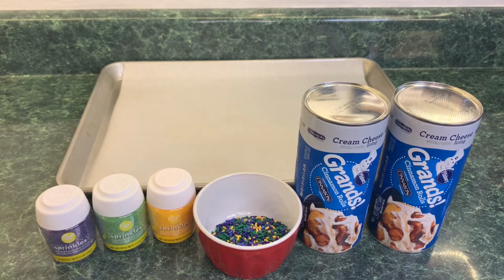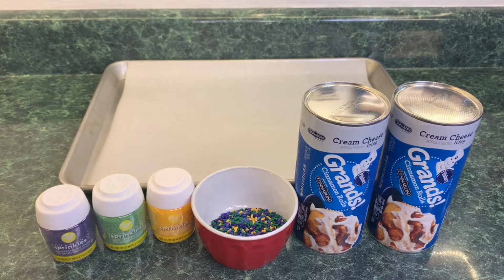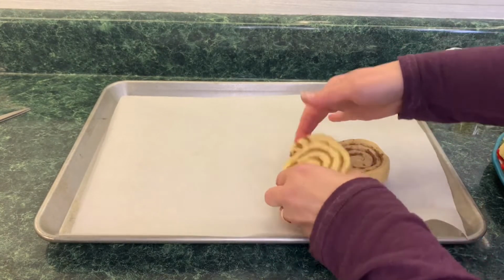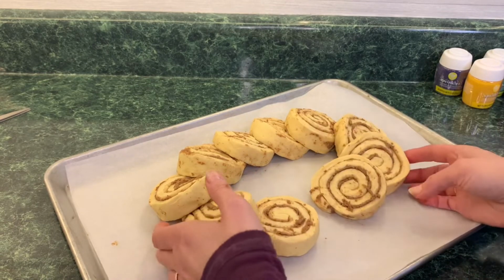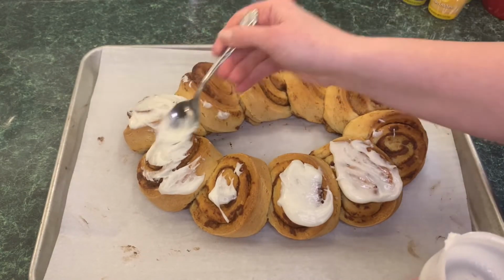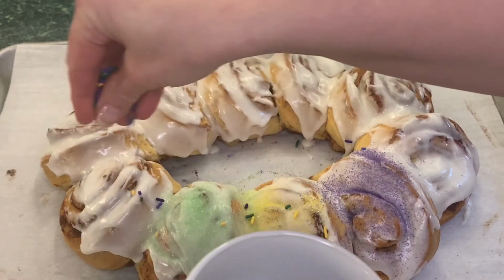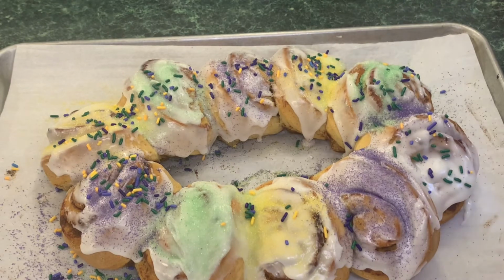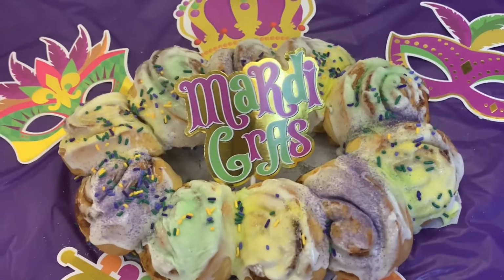Bake With Me// Cinnamon Roll King Cake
I originally wanted to share a video on how to make a traditional homemade king cake but unfortunately my recipe has too many steps and a lot of waiting time for dough to rise. I ended up not having enough time to film it before Mardi Gras, so I decided to go the route of simple and fast 😊. I figured this would be something kids would also enjoy in helping to make. The taste is not exactly like a regular bakery king cake but it’s close if you add a lot of sugar lol. All in all it’s a sweet treat that anyone would enjoy.
*** CAUTION *** Just remember the plastic baby is a chocking hazard. Be sure to let people know there is a plastic baby in the cake if you decide to put one in it and please don’t add it if you have very young children.